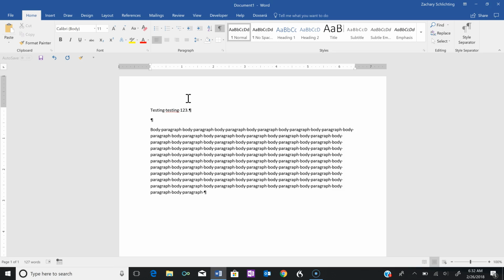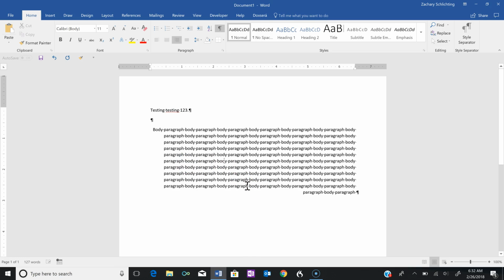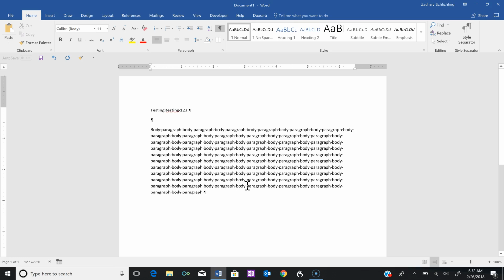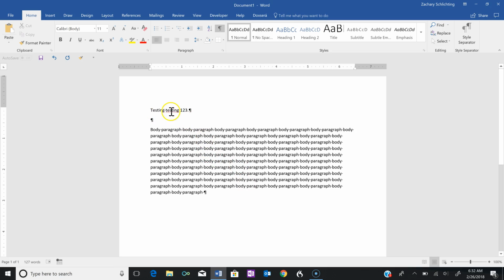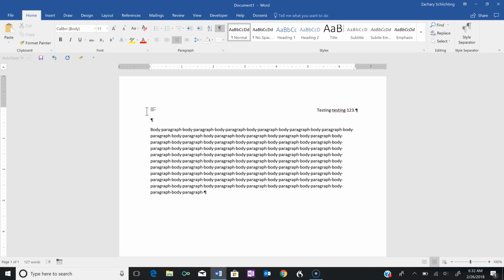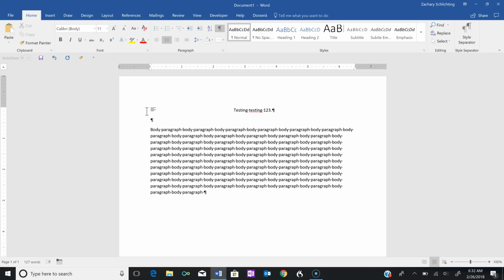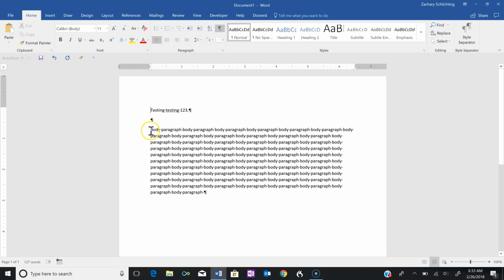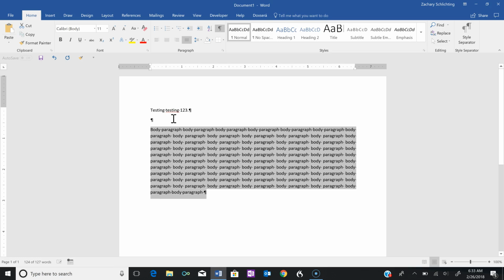Using keyboard shortcuts to align text